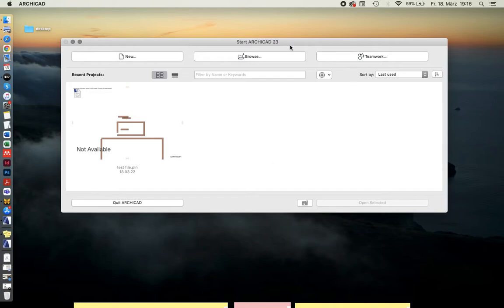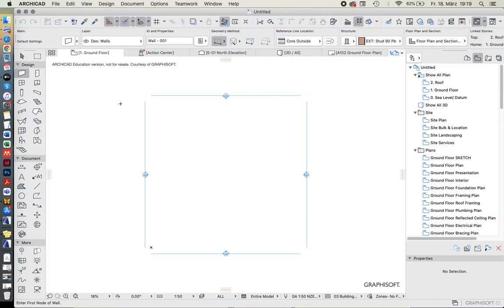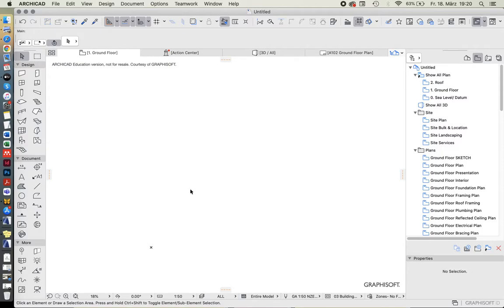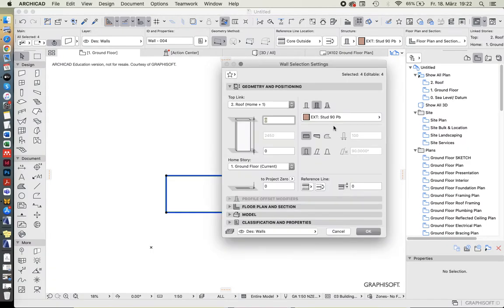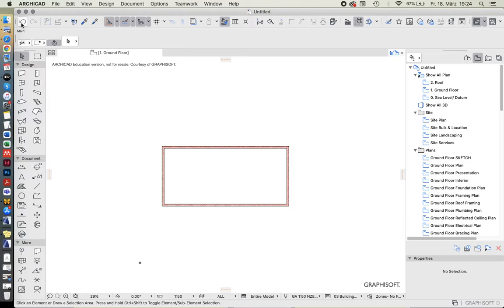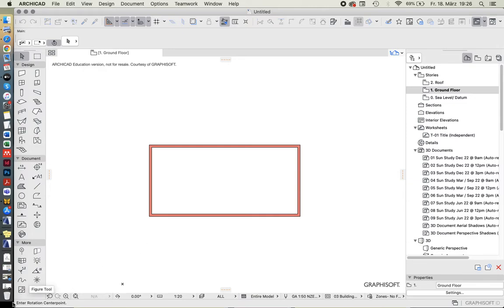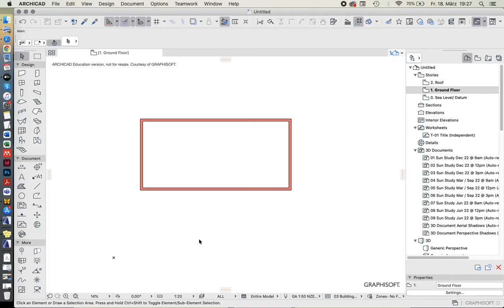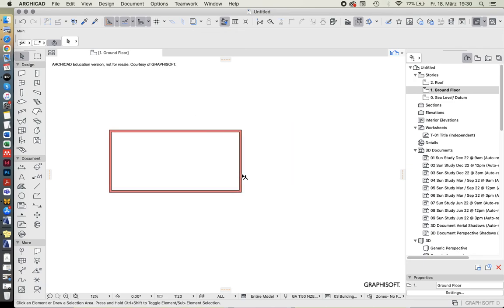ArchiCAD 23 - Tutorial: Navigating in ArchiCAD 23 (Beginner)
Tutorial for architecture students and ArchiCAD beginners.
Video 01

A first overview of the navigation within ArchiCAD 23 for macOS.
. How the screen is set up.
. Project orientation, origin, and views.